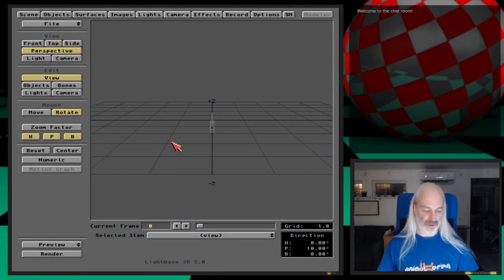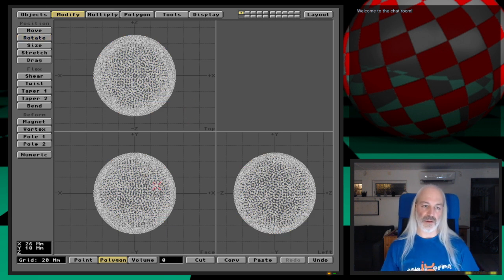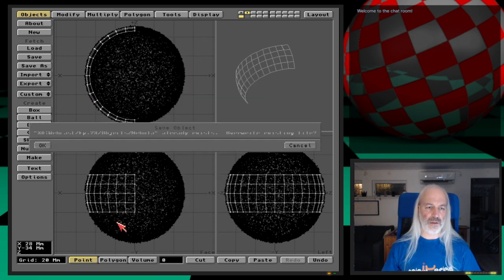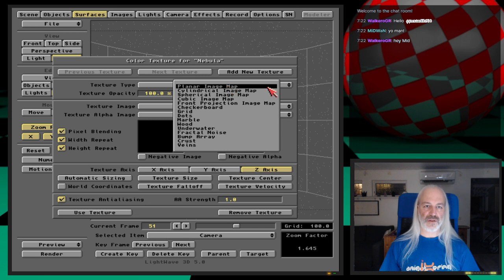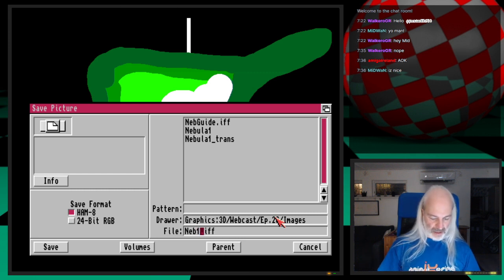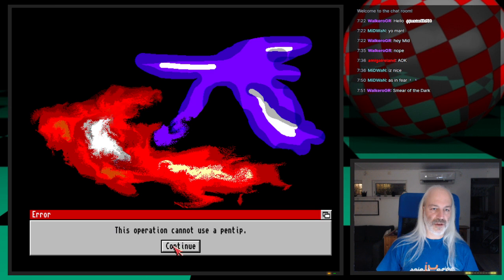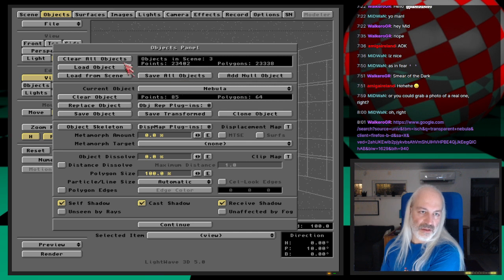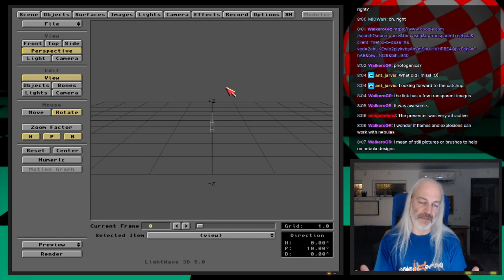23rd Amiga Raytracing Tutorial: Nebulae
In the 23rd episode of the course we attempt to create nebulae for our space scenes!